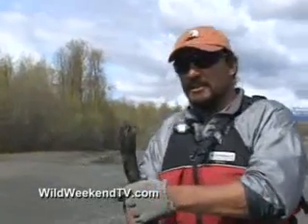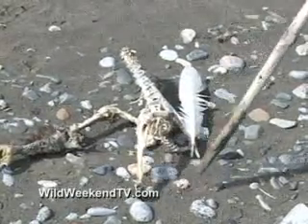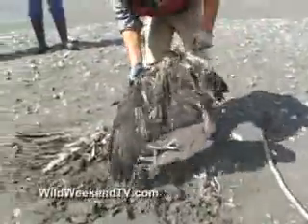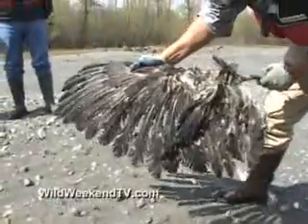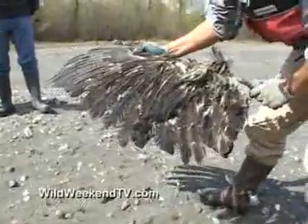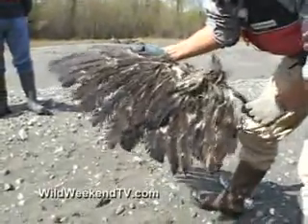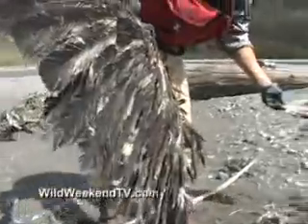WildWeekendTV.com: Chilkat Bald Eagle Preserve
Byron Goggin and the Wild Weekend Adventure crew go rafting in Hines Alaska through the Chilkat Bald Eagle Preserve.